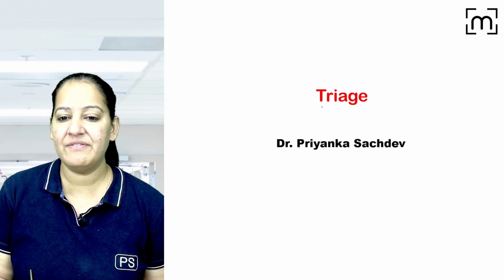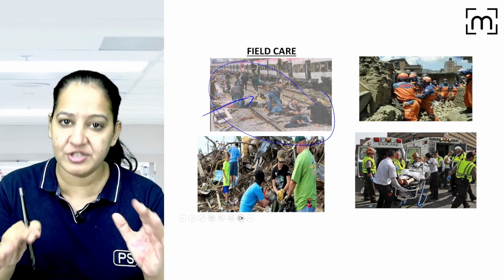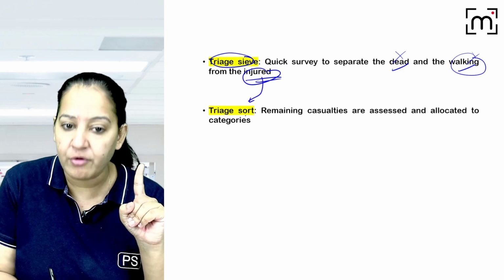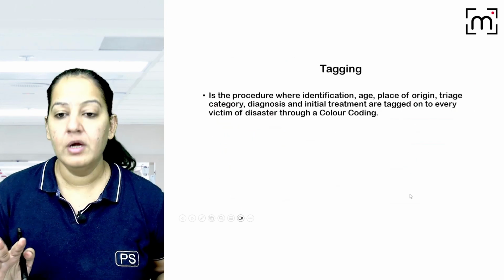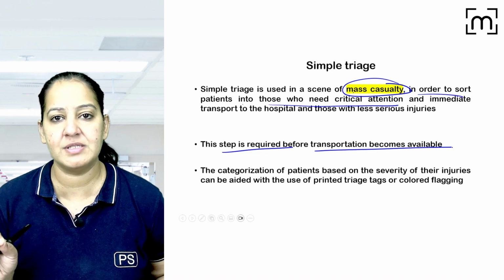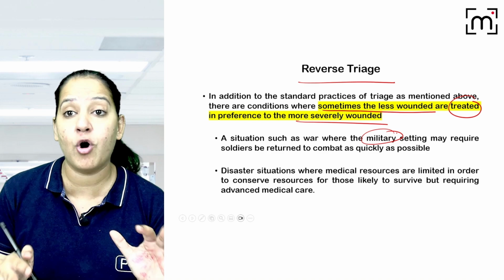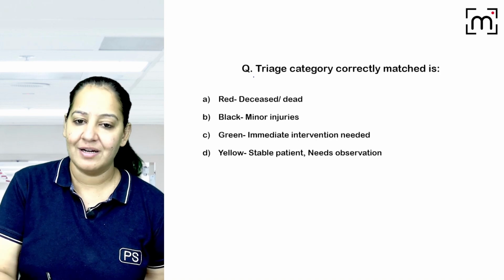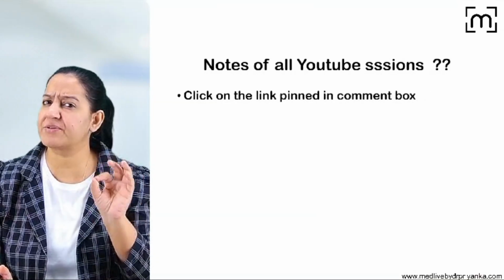Decoding Triage: Triage by Priyanka Sachdev Ma'am | Prioritizing Patients in Emergency Care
Complete lecture on Triage (Disaster Management) by Dr. Priyanka Sachdev.

In this session, we master the art of prioritizing patients in mass casualty incidents:

Definition: What is a Disaster? (30 casualties simultaneously).

Process: The concept of Sieve (Separate dead/walking) and Sort (Categorize injured).

Color Coding: The 4 Categories - Red (Immediate), Yellow (Urgent), Green (Minor), and Black (Dead).

Topics Covered include the START principle (Simple Triage and Rapid Treatment), Reverse Triage in military settings, and the method of Tagging patients.

The Triage series, explained in Hindi, adds an educational and accessible dimension to this premiere. Dr. Priyanka Sachdev will break down the complexities of Triage color codes.
Don't miss this exclusive opportunity to deepen your knowledge of Triage, critical for healthcare professionals and medical enthusiasts alike.